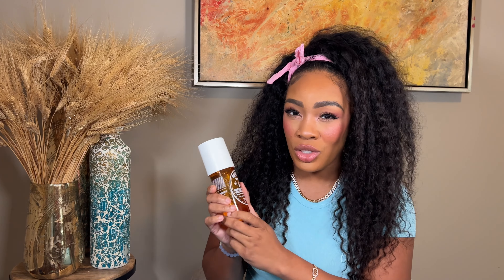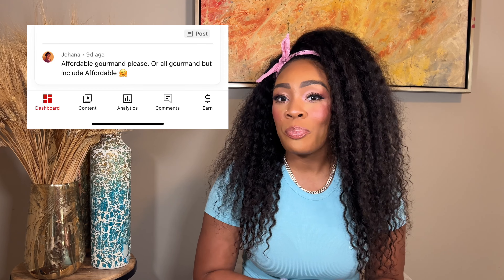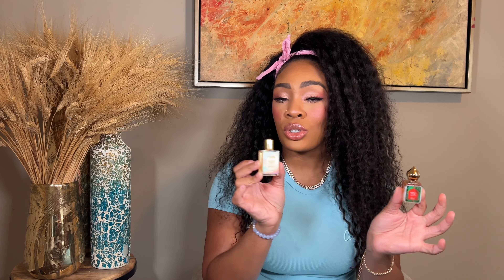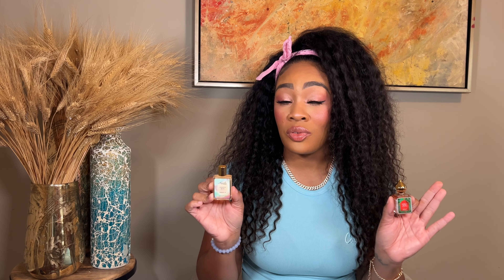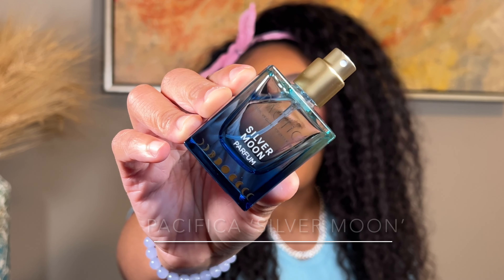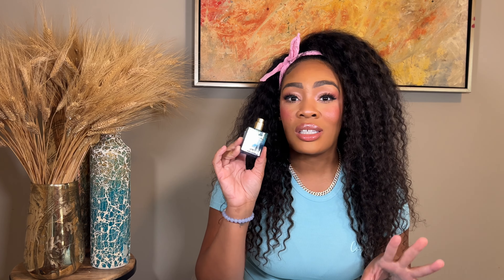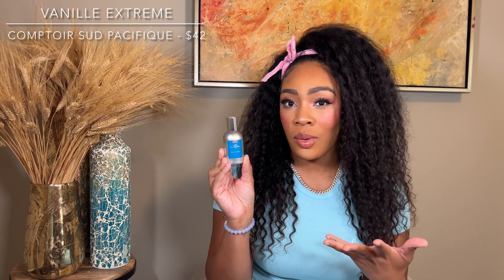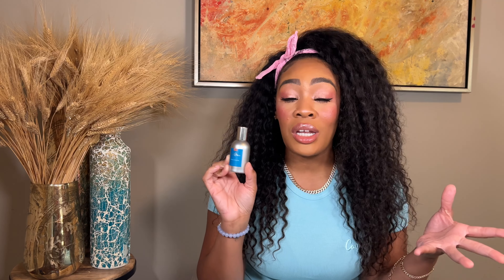Best Affordable Gourmand Perfumes | All $50 or Less ! Cherry, Vanilla, Almond & Chocolate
-Save BIG and shop my live stream beauty auctions on WhatNot!
-Discounted Perfumes at Fragrance Net

Perfume Oils
1. Nemat - Vanilla Musk
2. Kuumba Made - Vanilla Bean

Perfumes
1. Pacifica - Silver Moon
1. Amazon
2. Target
2. Comptoir Sud Pacifique - Vanille Extreme
3. Cremo - Spice & Black Vanilla
4. Solinotes - Tonka
5. Finery - Not Another Cherry
6. Philosophy - Fresh Cream Warm Cashmere
7. Le Monde Gourmand - Chai Epice
8. Sol De Janeiro - Cheriosa 71
9. Al Rehab - Choco Musk